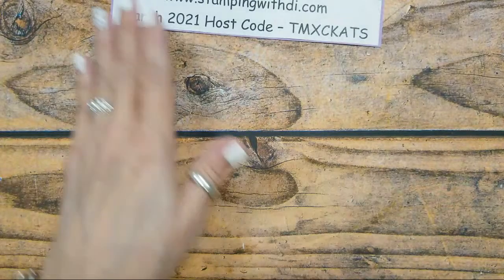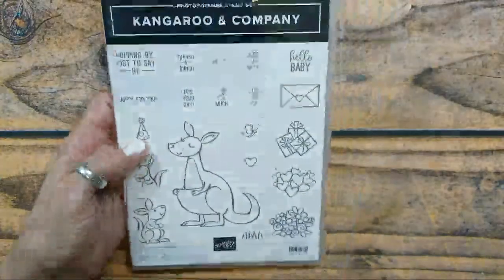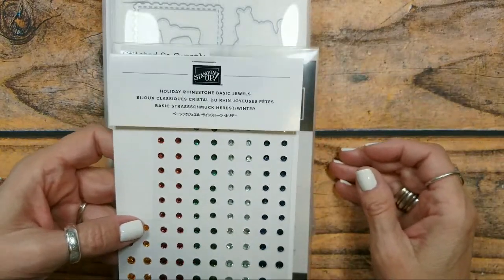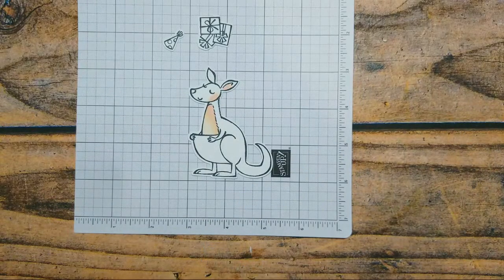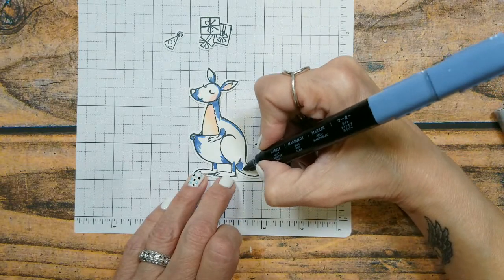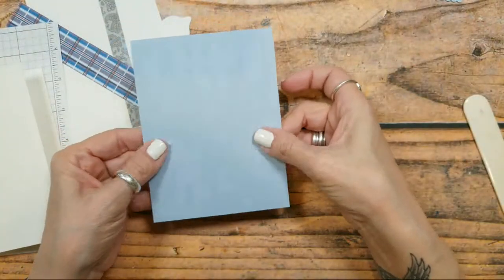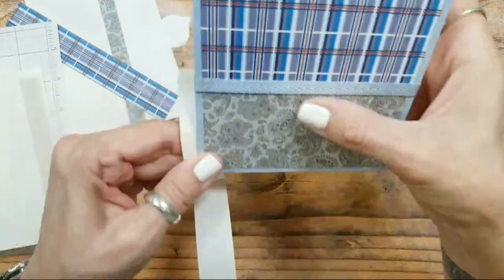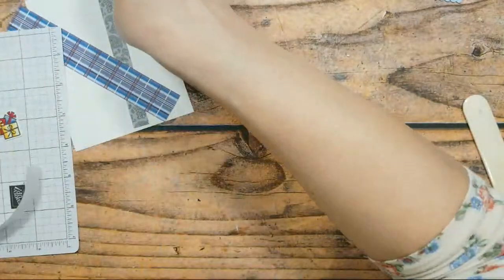Whatcha Makin' Wednesdays - Kanga-Blue with Kangaroo & Company | Stampin' Up!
Well Suited 12" X 12" (30.5 X 30.5 Cm) Designer Series Paper [154562] - Price: $11.50